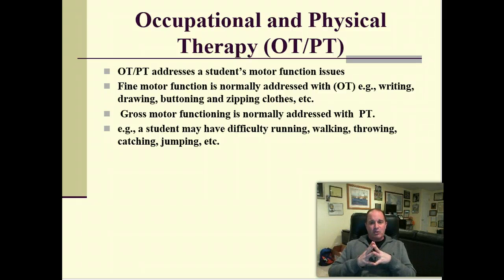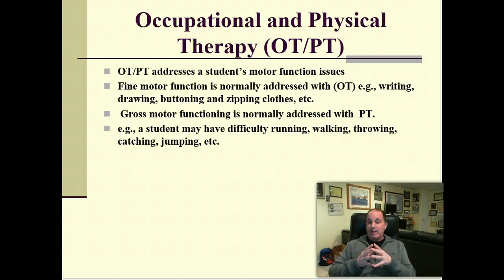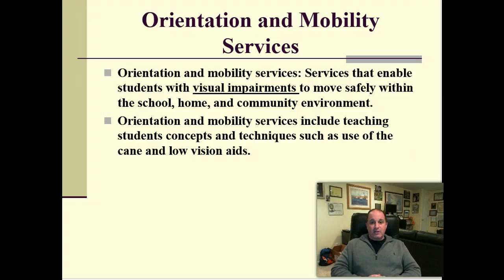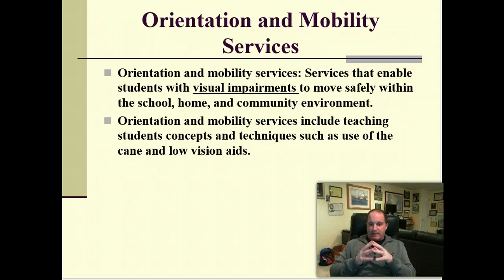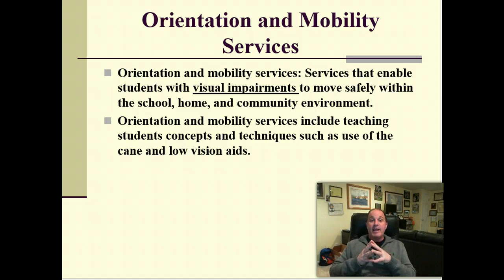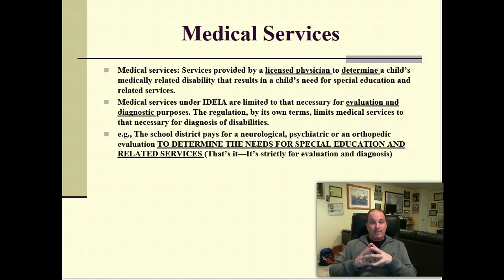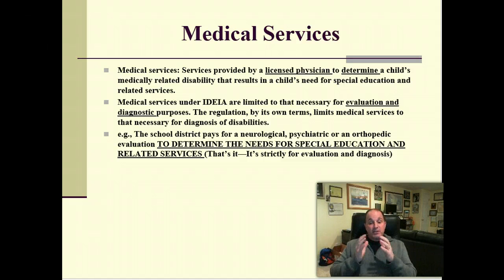Special Education Related Services--Part 2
This is Part 2 of the lecture on special education related services